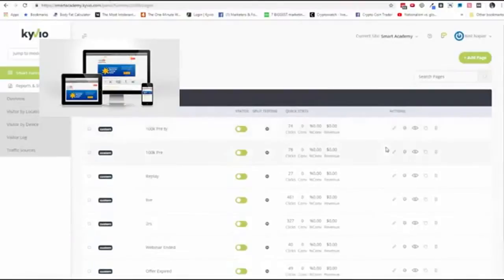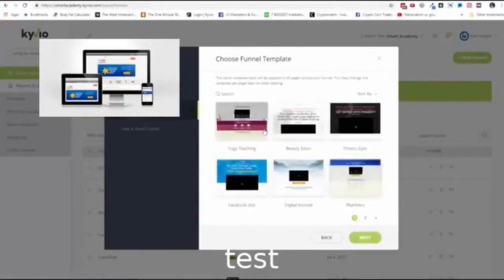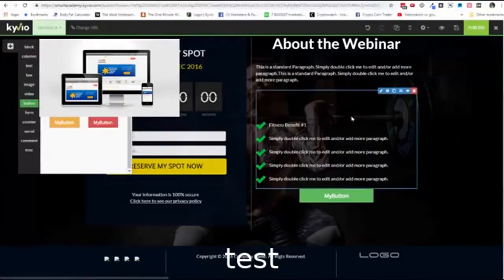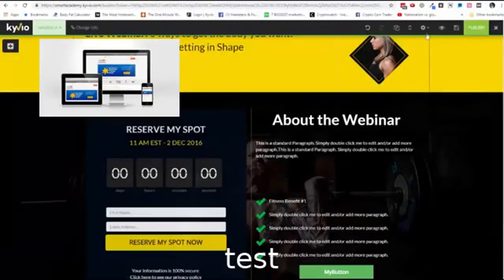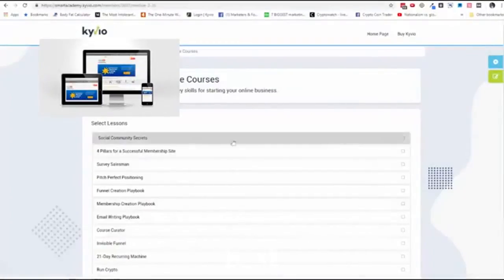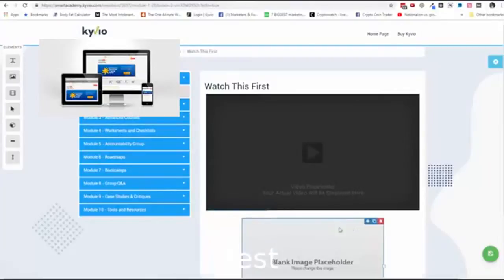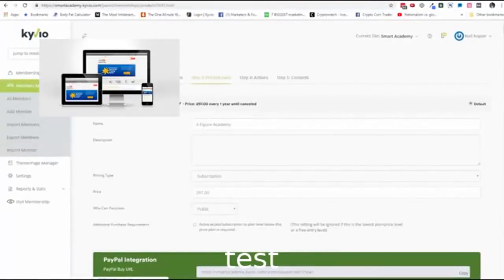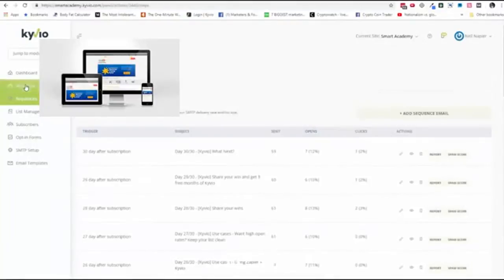Title Not Available